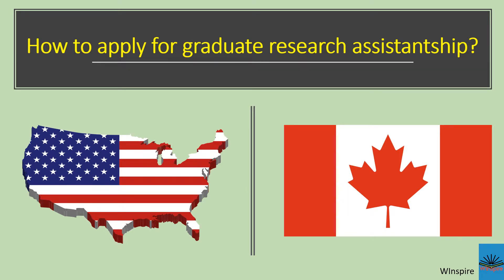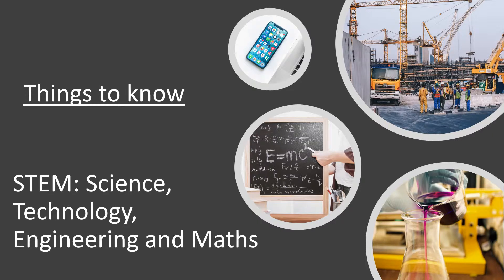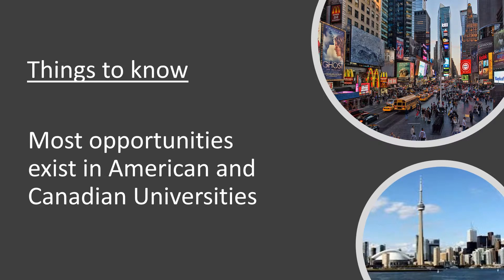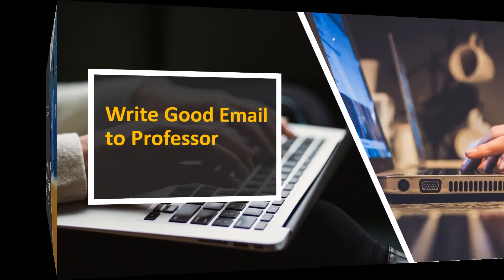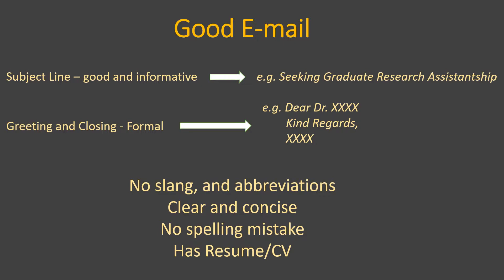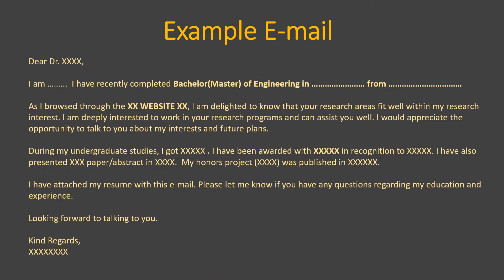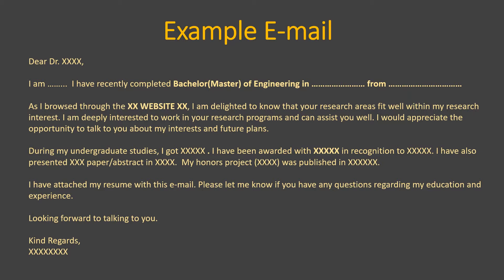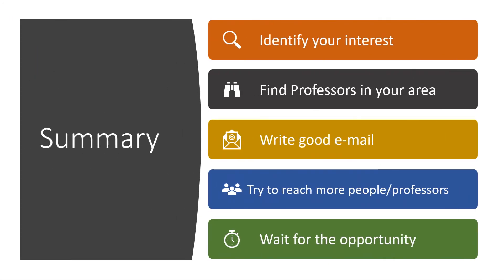How to apply for graduate research assistantship?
This video is useful to those students who wish to pursue masters or Ph.D. as a Graduate Research Assistant.